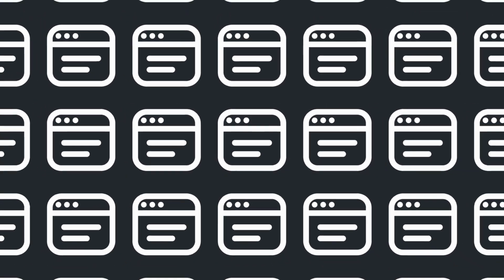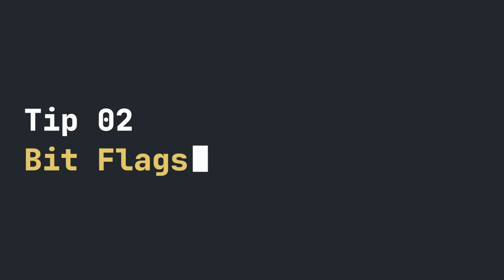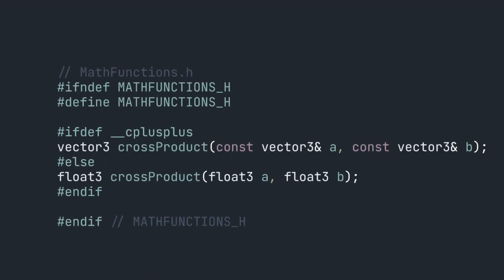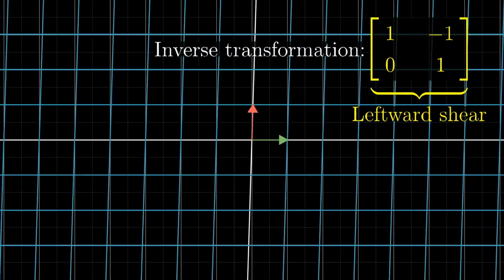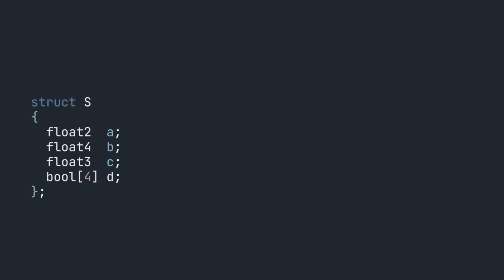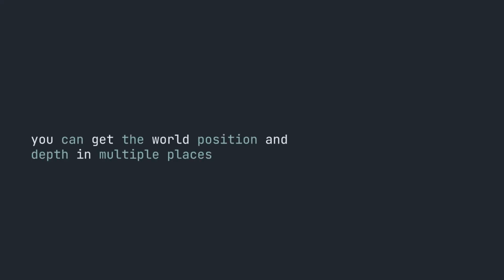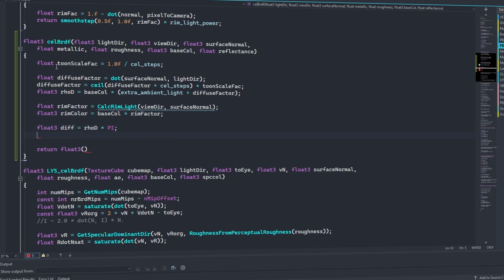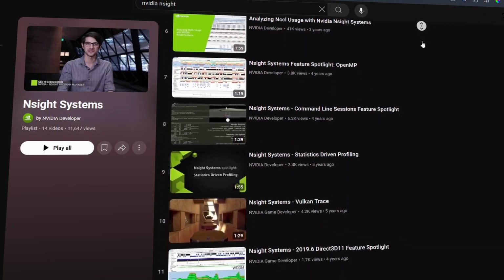10 shader tips you’d wish you knew sooner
These are 10 tricks one can do in shader programming, that helps with various things.

If we haven’t met before - Hey 👋 I’m Oskar, a game developer specialized in engine and graphics programming with custom game engines, with over a decade of gamedev experiance.
Through my videos and social post I try to explain various topics simply in the gamedev and custom engine niche

⌚️Timestamps:
00:58 - Branchless Programming
01:59 - Bitflags
02:32 - Includes
03:56 - Precompute Values
04:26 - Understanding Maths
05:05 - Pixel Derivatives
05:40 - Data Packing
07:13 - Get worldpos
08:49 - Shader Compiling
09:30 - Compute Shader Clustersize